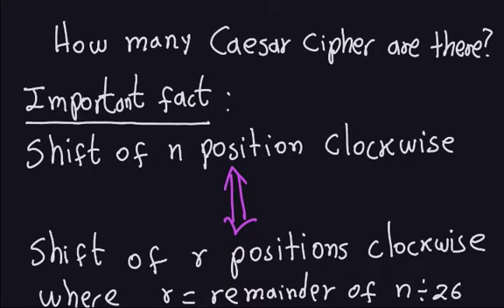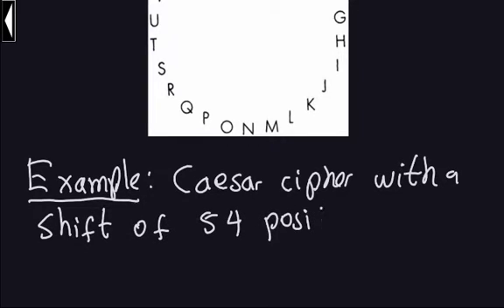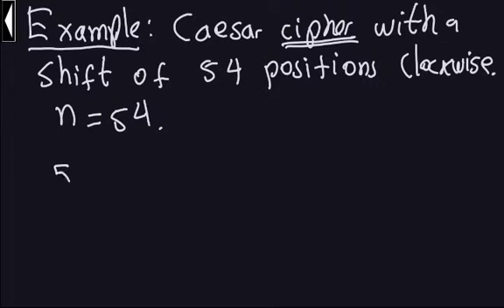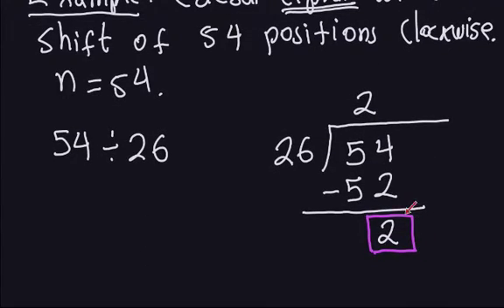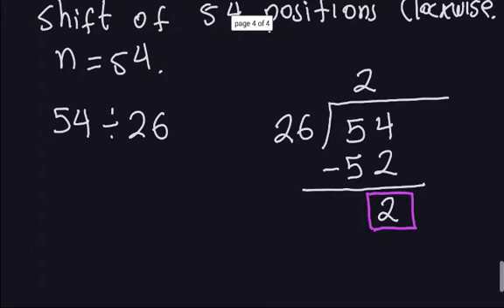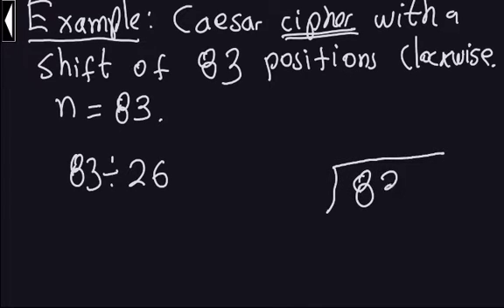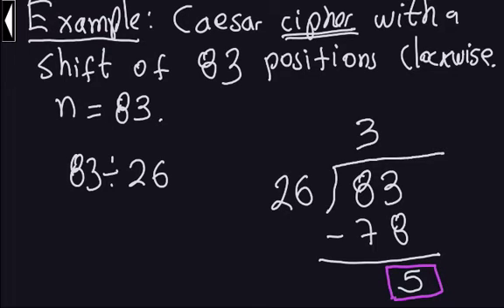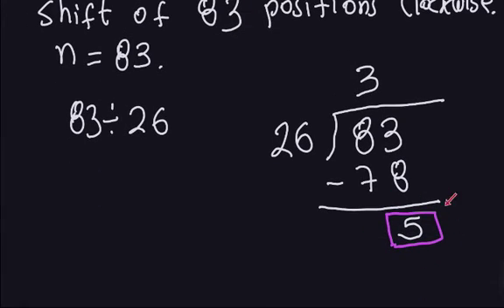Applied Cryptography: Number of Caesar Ciphers (3/4)